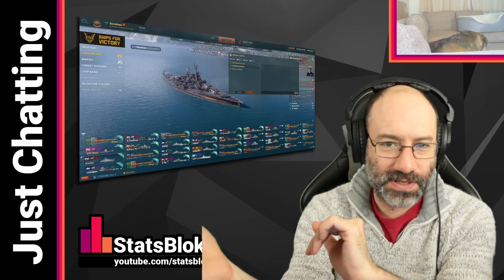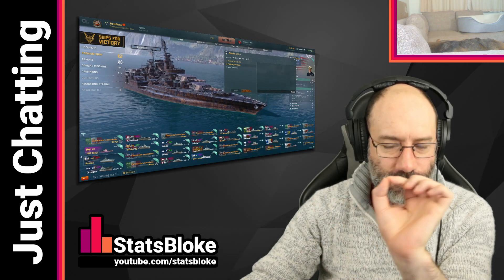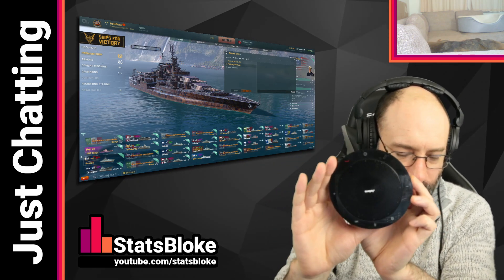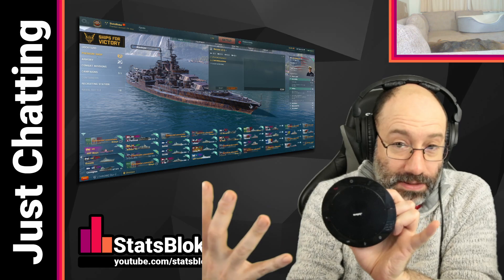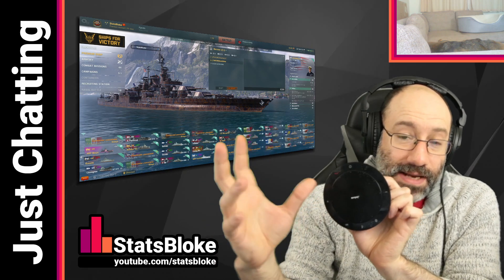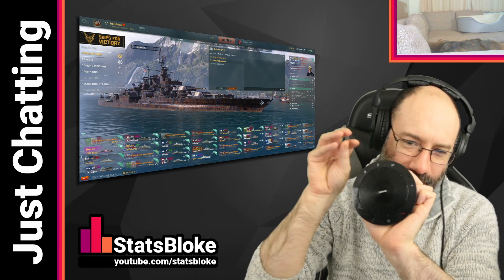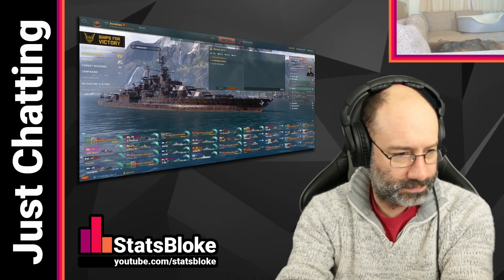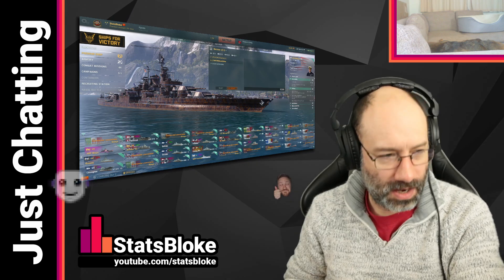Twitch Highlight: Dispersion and Sigma Lecture | World of Warships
Digger asked me if I could explain the difference between dispersion and sigma and I think I did a reasonable job, so here's the segment in case it's useful... -- Watch live
Note that there are probably some inaccuracies in the discussion about vertical and horizontal dispersion, and certainly when I looked, vertical dispersion is *not* shown in wowsft.com.  However, I feel this explanation answers the original question of "what's the difference?" well, so thought people might find it useful...